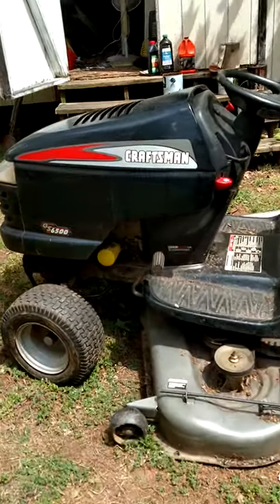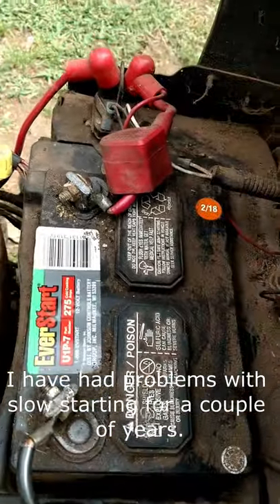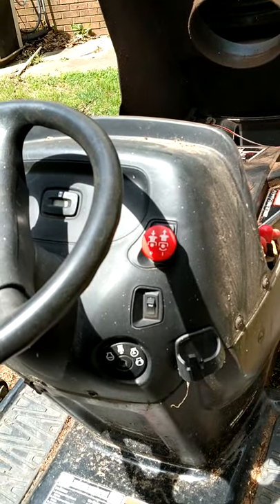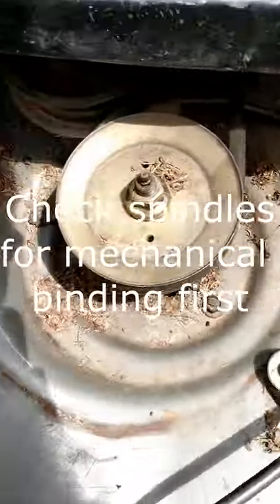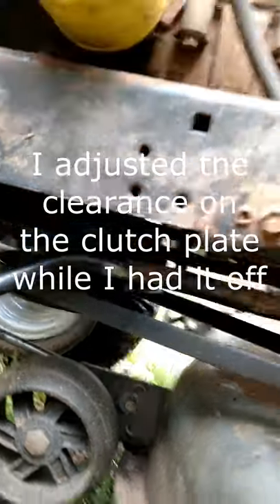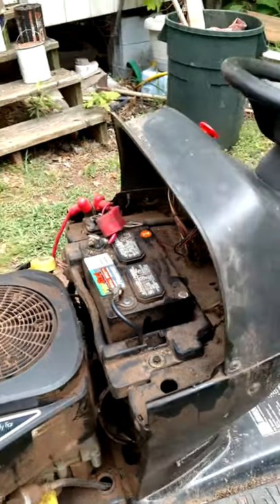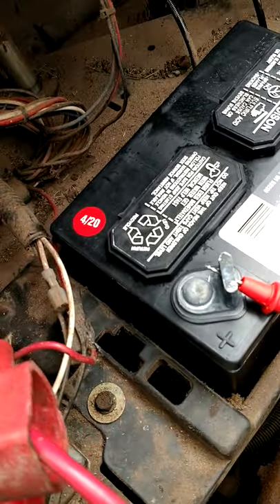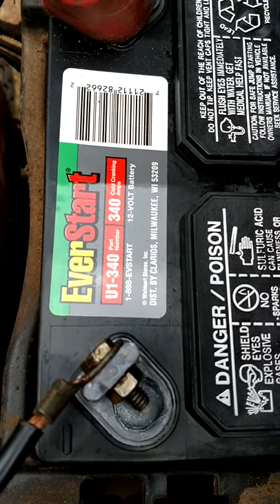Mower Shuts Off When Blades Engage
This is my first repair video.  My mower engine would die when I engaged the blades.  I had already checked and greased the three blade spindles and removed, cleaned, and adjusted the clutch, but I still had the problem.  Something was bogging down the engine.  I finally decided it must be something electrical.  This video tells what I found and what finally fixed the problem.

My channel has NOTHING to do with fixing mowers!

Which also has nothing to do with fixing mowers!